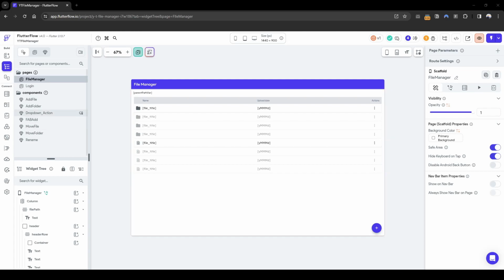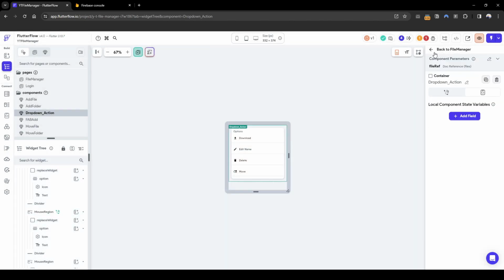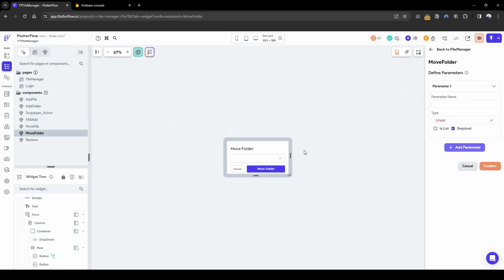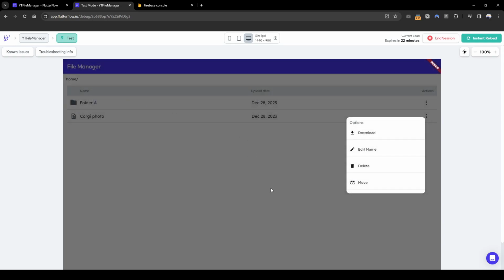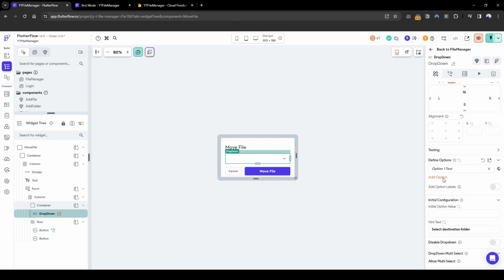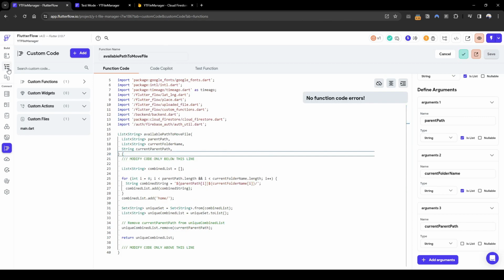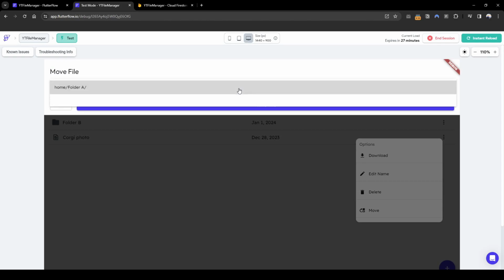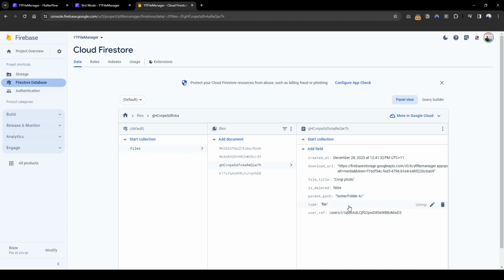Build a File Manager app using Flutterflow Part 3/5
In this series, we will be building a File Manager app in FlutterFlow similar to Google Drive and Dropbox. Users can create deep folder structures, upload files, navigate between folders in addition to renaming of files/folders and moving of files/folders.